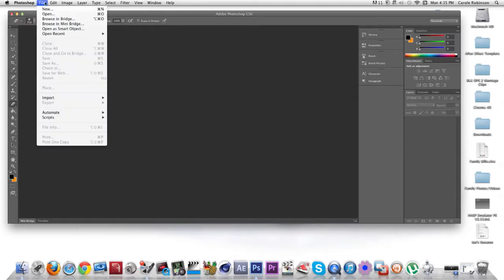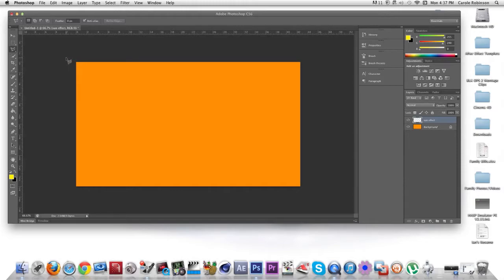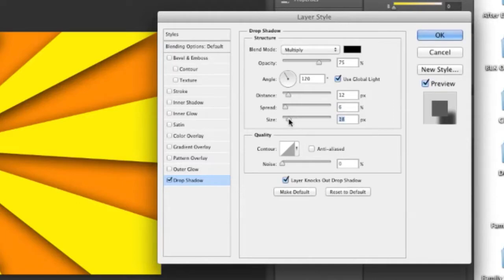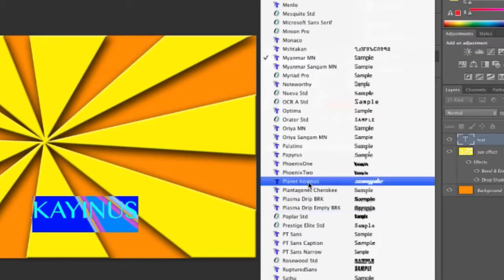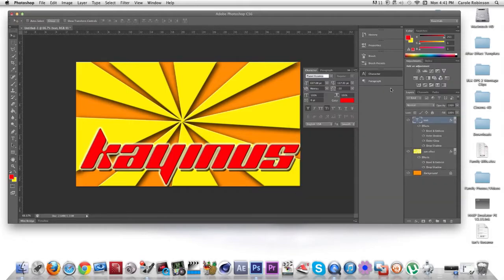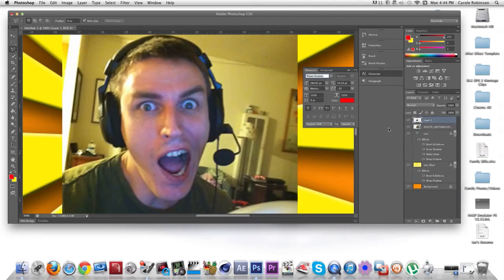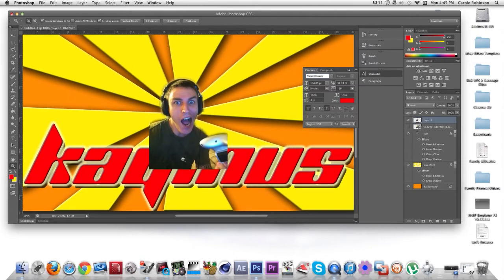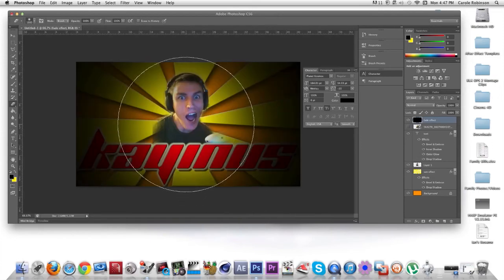TKP - Make a SEXY Thumbnail for YouTube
What is up everyone - it's KAYINUS! And I'm bringing you my lastest video.

Peace!